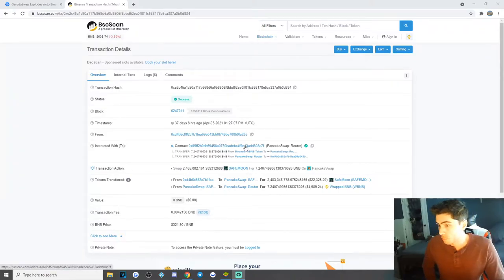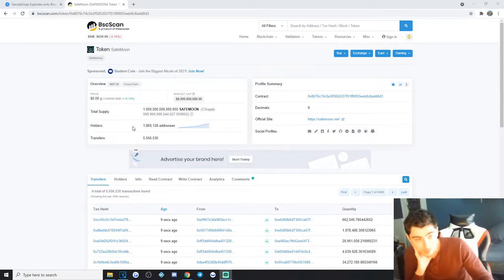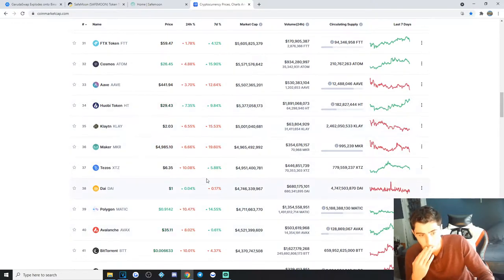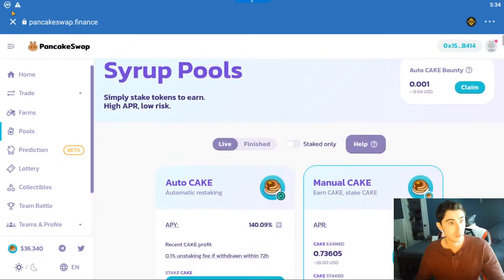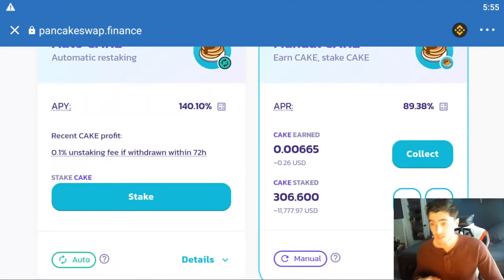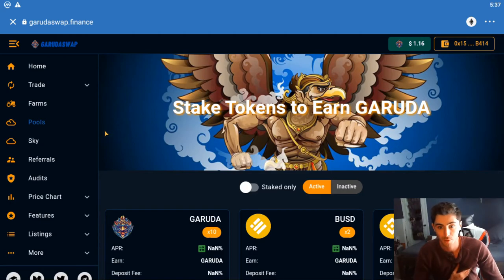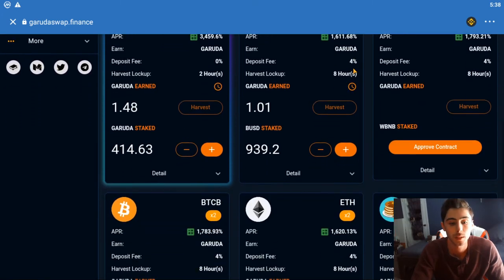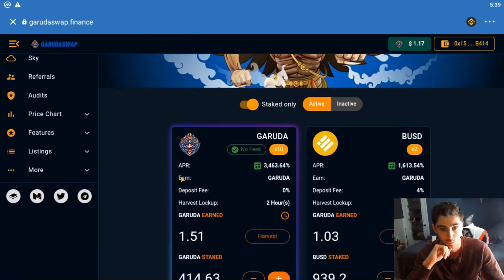$400 INTO $13,000 IN 3 WEEKS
Please go easy on me this is my 1st video back in a while, I plan on posting more. Comment if you want videos on how to buy on Pancakeswap and other AMMs